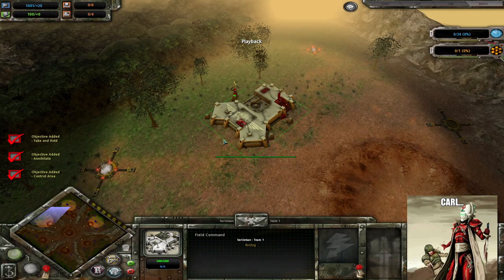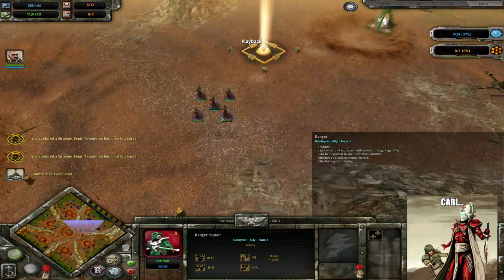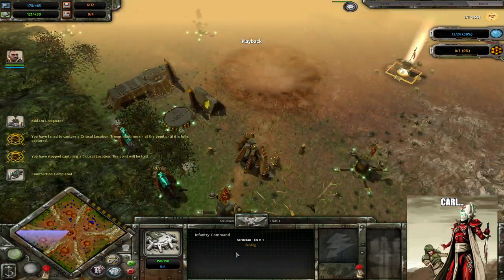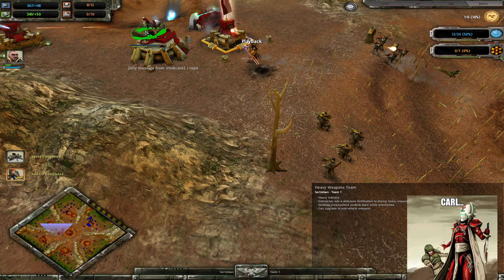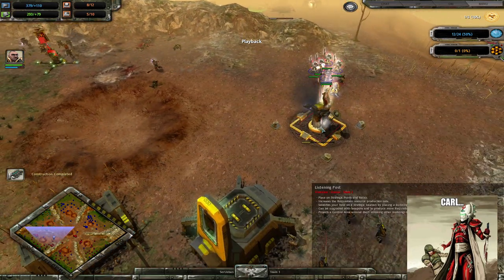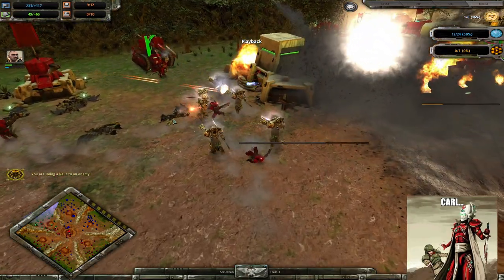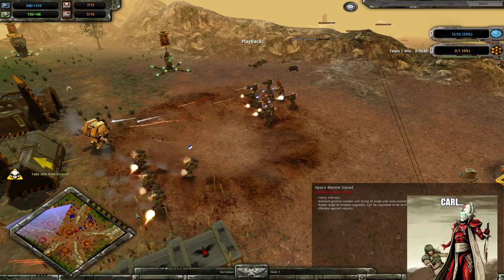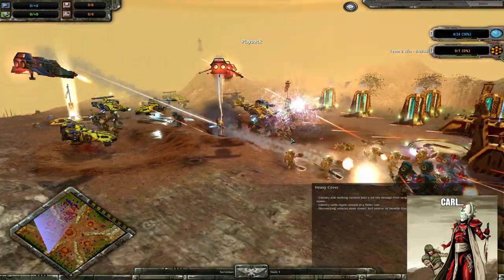Dawn of War Soulstorm 3v3 That Techpriest Deserves a Forge World!!